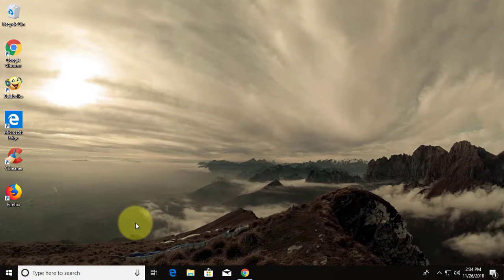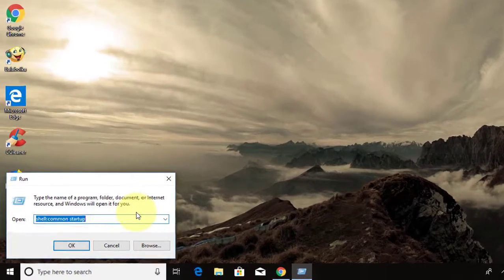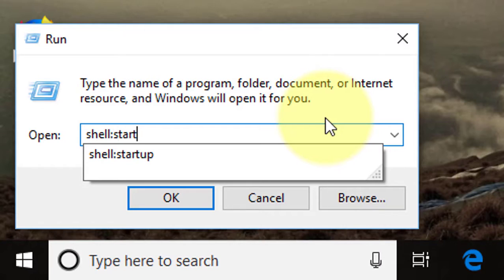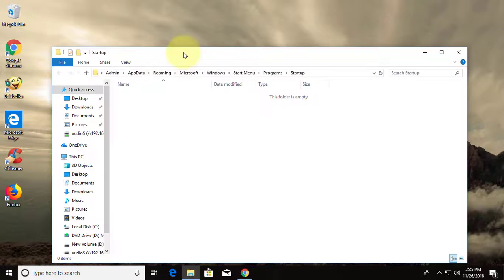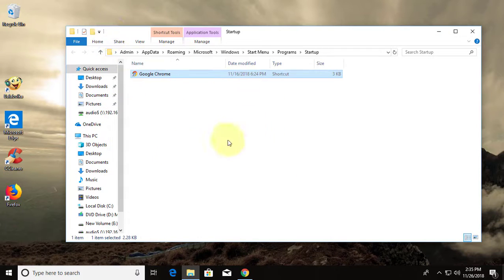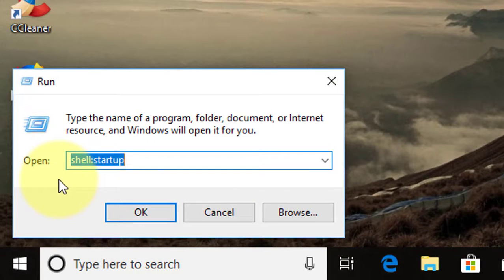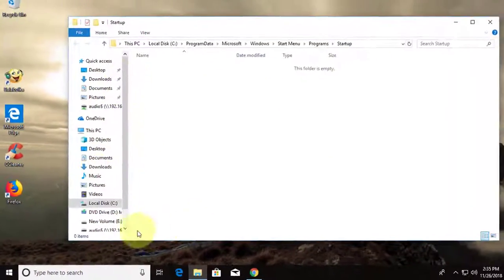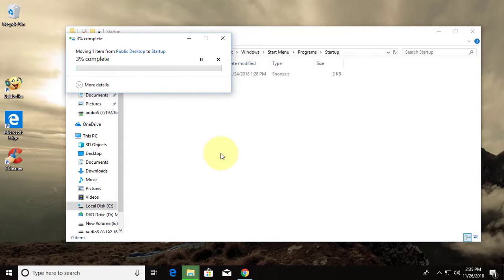How to Find Location of the Startup folder in Windows 8 and 10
This Tutorial helps to How to Find Location of the Startup folder in Windows 8 and 10